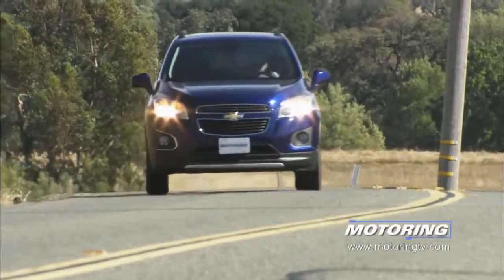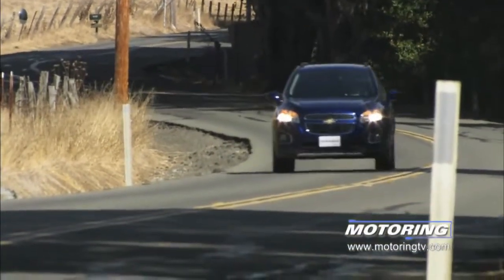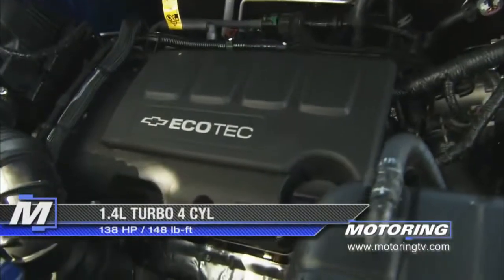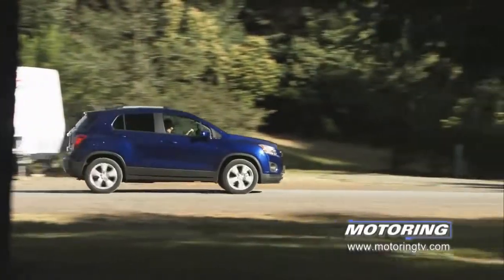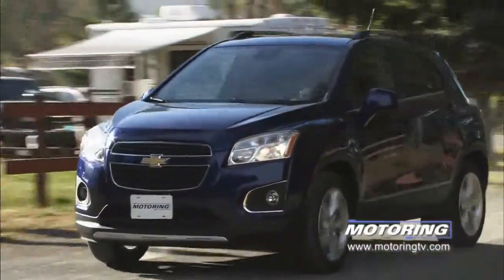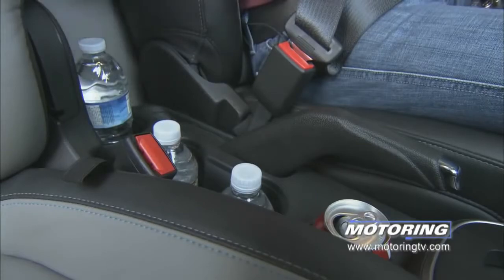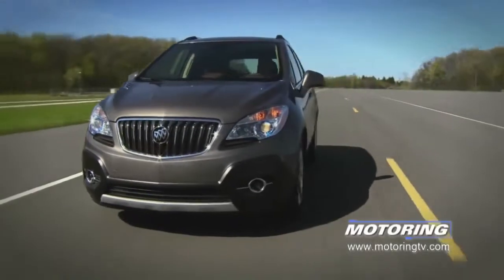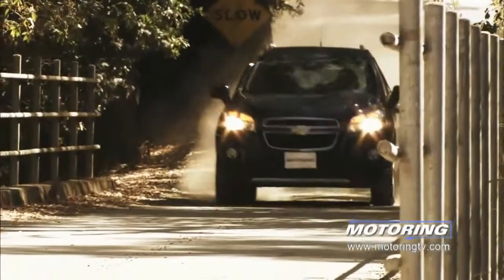Motoring 2013 Episode 12 2013 Chevy Trax 720p